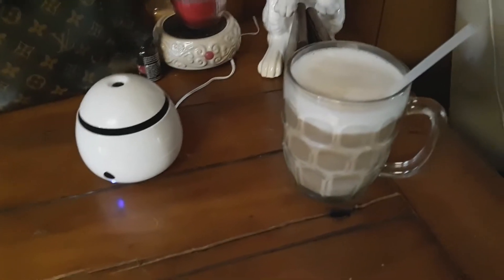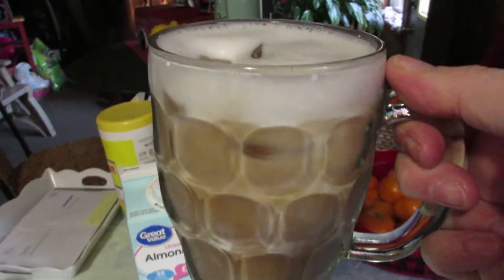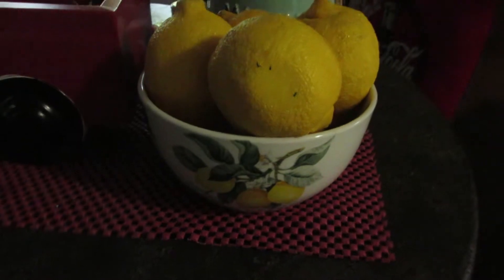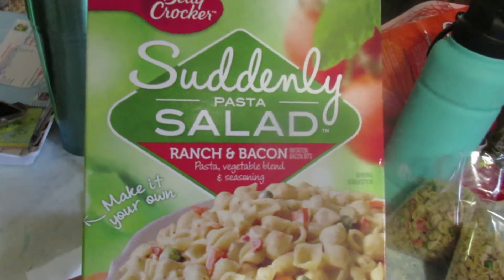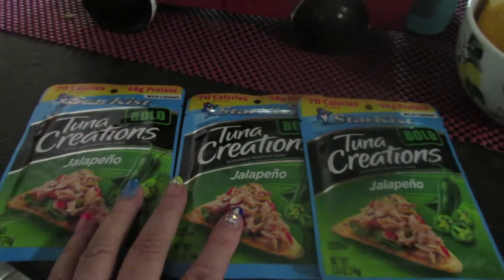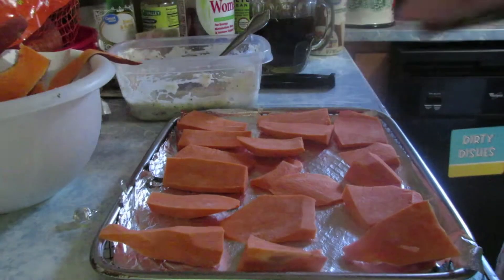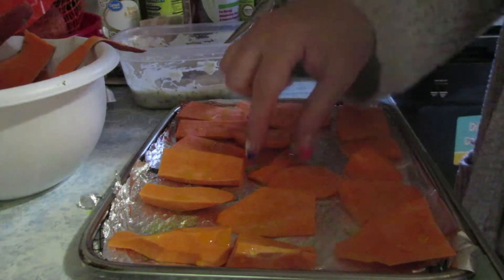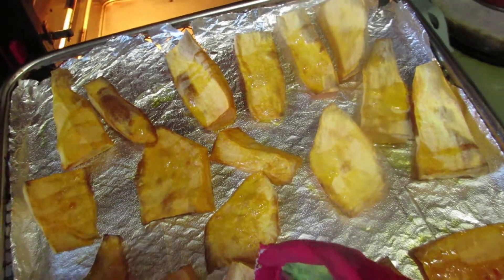Vlog: Bits and Pieces of my life /Aliexpress Bag Chains